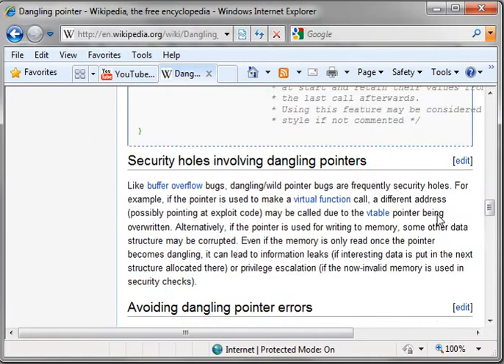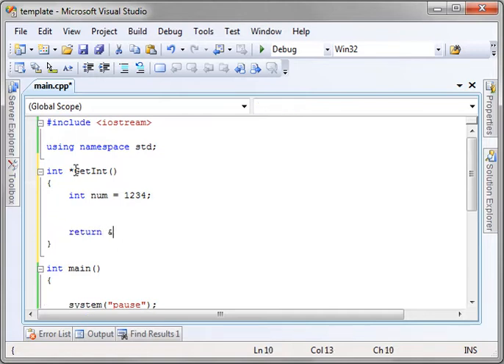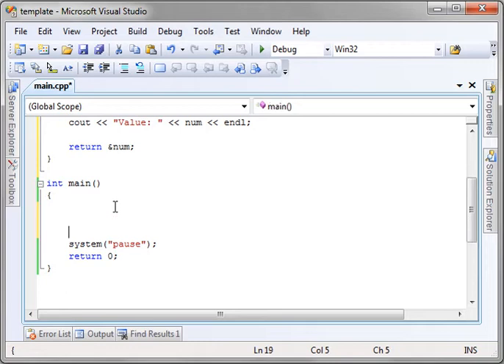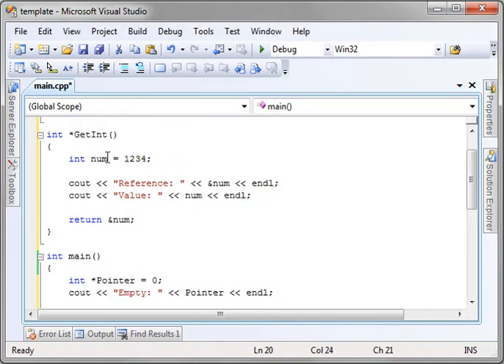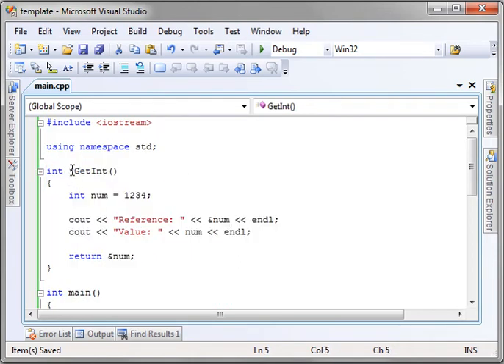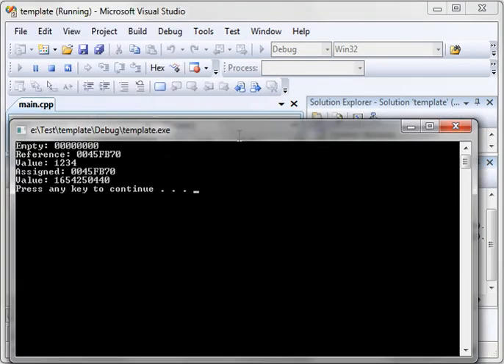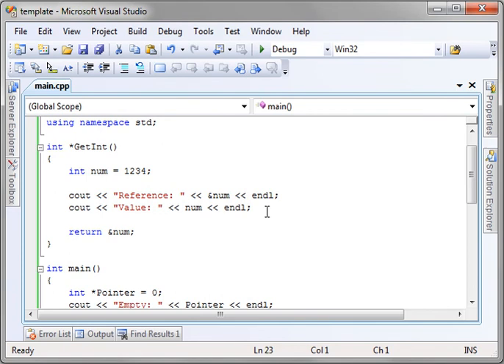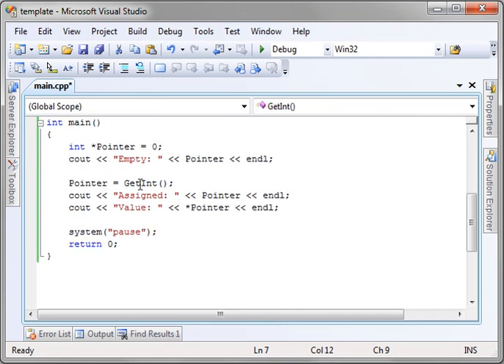C++ 25 - Viewer Feedback - Dangling Pointers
User Feedback  - Dangling Pointers explained